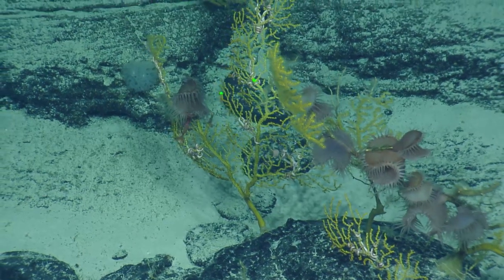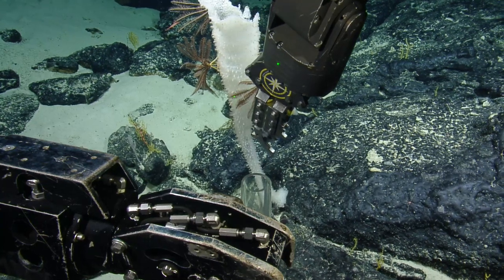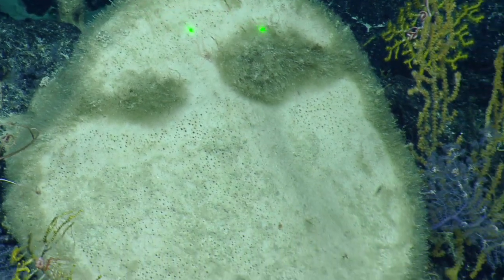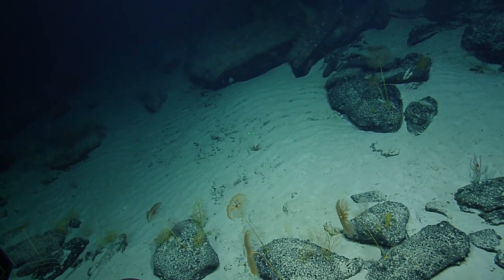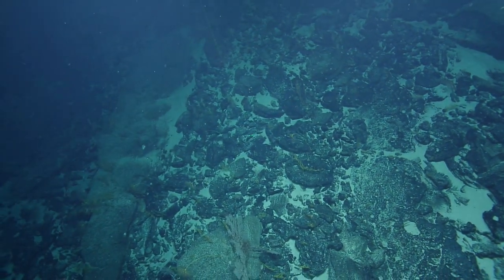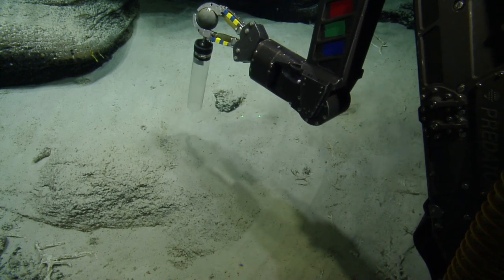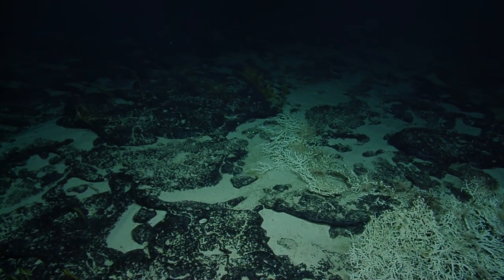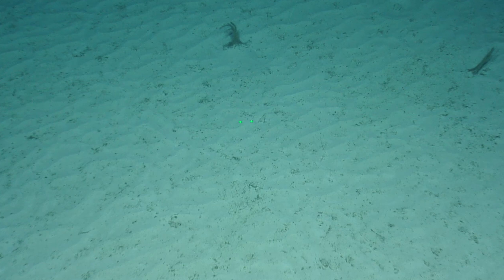NA149_H1953_(5of7)_20230525_090544Z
0:04:19 - Sample: possible Lefroyella sp. sponge snip ~2-3cm pieces, off white coloration with what appeared to be polyp looking features. Original organism size ~50cm. (Sample ID: NA149-050) (Sample Type: Slurp)
0:07:17 - Note: DC ground fault on Herc observed
0:11:25 - Note: multiple plexaurids in teh region
0:11:31 - Note: the*
0:12:41 - Note: continuing transit towards WP 3, approaching top of the slope
0:12:50 - Note: crinoid sightings
0:13:18 - Note: fish sighting
0:14:24 - Note: Primnoid sighting, multiple plexaurids, Victogorgia
0:16:15 - Note: substrate now mainly composed of large boulders hosting multiple soft corals mainly on top extending downwards
0:16:22 - Note: purple plexaurids sighting
0:16:45 - Note: Hemicorallium sighting
0:17:46 - Note: coral graveyard
0:18:06 - Note: unhealthy old sponge]
0:18:38 - Note: possible id: demosponge
0:21:45 - Note: basket star sightings, primnoids, plexaurids, and another graveyard sighting
0:22:54 - Note: possible purple Chrysogorgia
0:23:11 - Note: crinoid sighting
0:26:43 - Note: possible purple chrysogorgia with multiple Ophiuroid associates
0:27:24 - Note: id correction: Stolonifera coral
0:27:51 - Note: Another graveyard sighted
0:27:59 - Note: glass sponge sighting
0:28:15 - Note: Ferradae sponge id
0:29:02 - Note: previous plexaurid, id correction to purple Victogorgia
0:29:23 - Note: continuing transit towards the top of the slope and WP 3
0:30:05 - Note: glass sponge sighting
0:30:14 - Note: multiple crionids
0:30:58 - Note: "venus fly trap" anemone
0:31:58 - Note: multiple plexaurids, basket stars and a Metallogorgia
0:32:34 - Note: Hemicorallium sighting
0:33:02 - Note: continuing transit towards WP 3
0:34:38 - Note: substrate now with sparsely encrusted rocks on sand bottom
0:35:55 - Note: multiple stalked crinoids
0:37:14 - Note: sponge sighting
0:39:57 - Note: Penitulla sighting
0:40:15 - Note: medium sized sponge sighting
0:41:23 - Note: Lefroyella sp sponge (possible id)
0:43:09 - Note: Chrysogorgia and crinoid sighting
0:44:05 - Note: Arrived to top of the slope
0:45:47 - Note: crinoid sightings
0:46:05 - Note: Ophiuroid and Holoturian sightings
0:48:42 - Note: holding position for watch change
0:56:29 - Note: starting back transition to next wp
0:57:49 - Note: fly trap sighting
0:59:41 - Note: starting to approach the top of the slope
1:06:44 - Note: noting lots of corals and basket stars on ridge
1:08:02 - Note: a pile of dead corals;maybe a massive coral or multiple
1:09:33 - Note: layered over symmetry, glassy ridge
1:10:04 - Note: sedimentary*
1:14:11 - Note: exploring ridge more hoping to get a rock sample
1:21:15 - Sample: Angular brown large sedimentary rock, collected on ridge (Sample ID: NA149-051) (Sample Type: ROVGrab)
1:25:59 - Note: attempting to get a push core sample
1:28:52 - Note: moving up the ridge
1:33:14 - Note: gorgonocephalidae (basketstar)
1:33:53 - Note: exploring the dead skeleton of coral
1:38:15 - Note: seeing some live material madrepora
1:38:49 - Note: the white fouled part looks to be part dissolved
1:41:56 - Note: starting the ship back up to move to next wp
1:45:42 - Note: primnoid, calyptrophora sp
1:47:54 - Note: transitioning into a more sedimentary area
1:57:57 - Note: stopping ship to gather push core sample